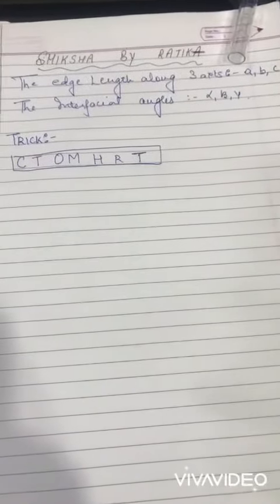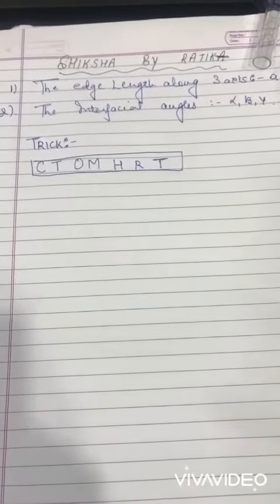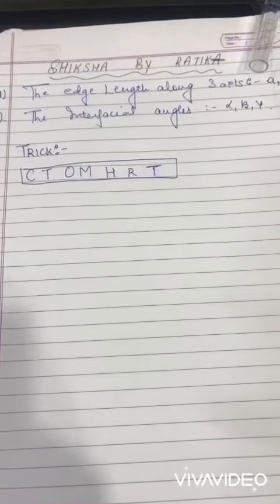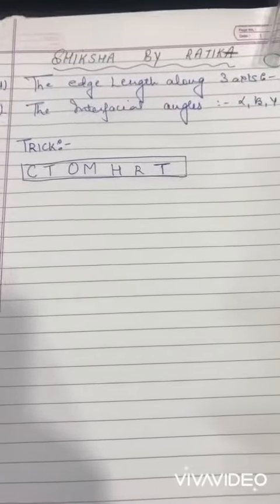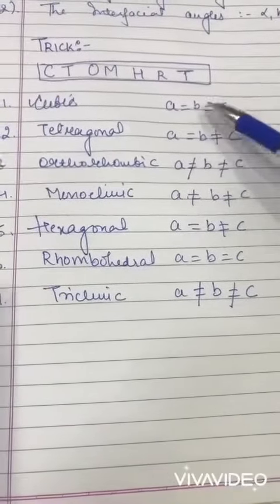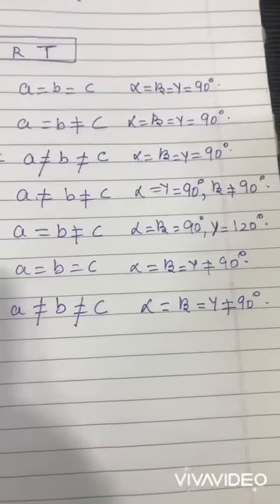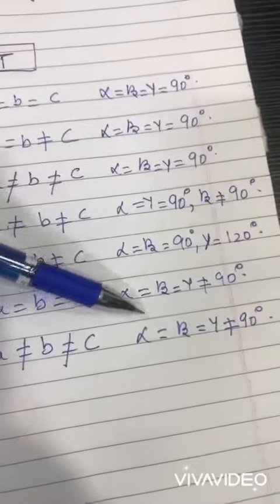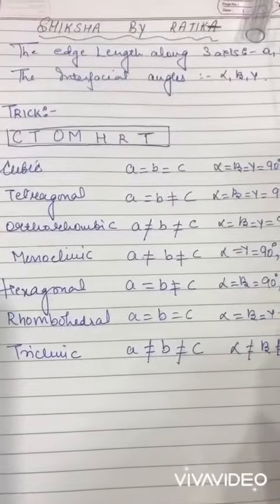Unit cell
solid states 7 type of Unit cell with easy trick